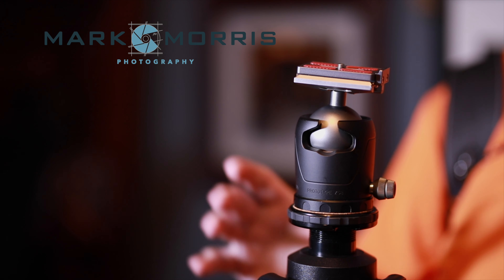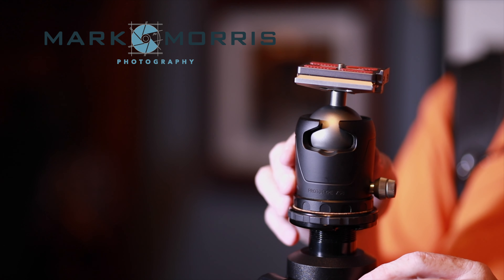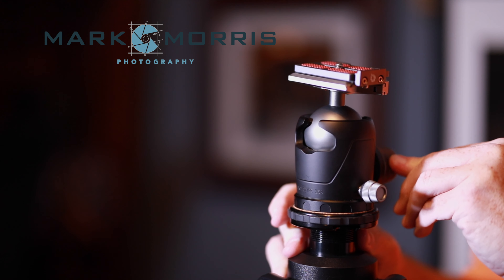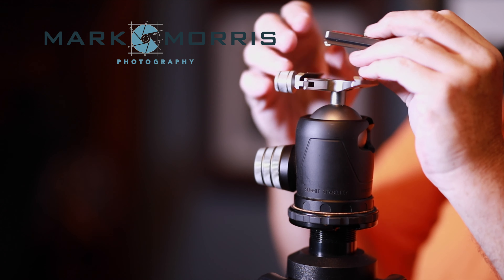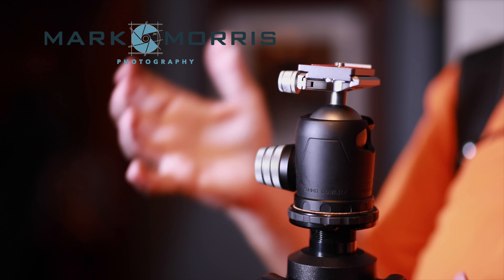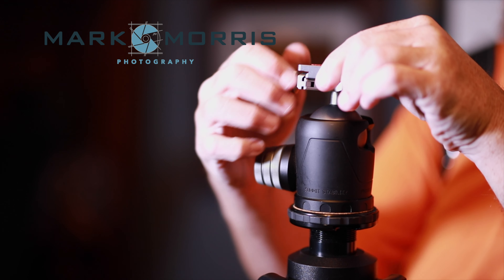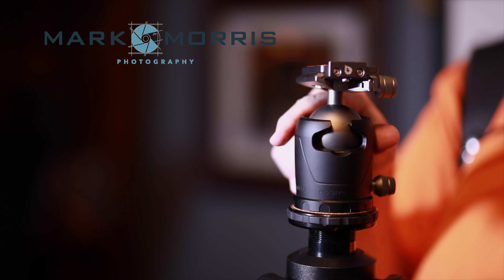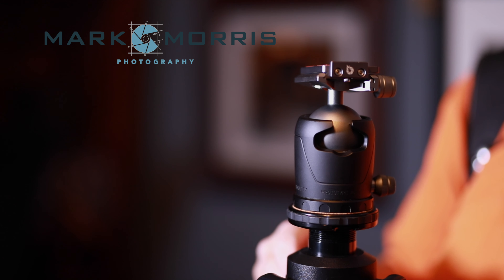Summit Support Z58 Prototype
The mailman brought me so many new things today!  So I decided to do a quick little ditty on each one, so you can see what's new, what reviews are upcoming, and to give you a first look.  The first item here is by Summit Supports, a prototype ball head that will hit the market in just a few days.  Get a quick glimpse at this awesome new photography accessory!

Once the ball head and tripod are released, and the website is live for this new company, I'll update this so that you can look into it further!